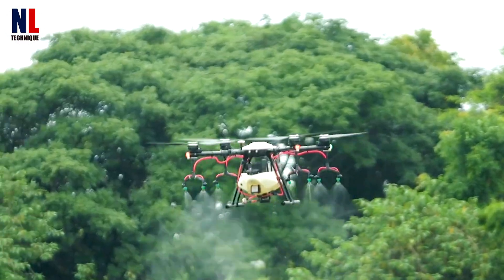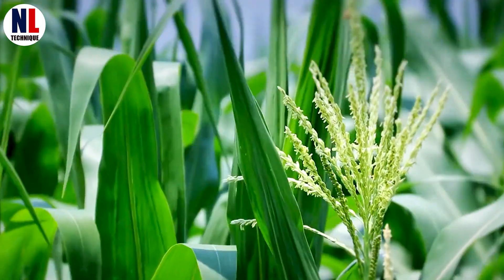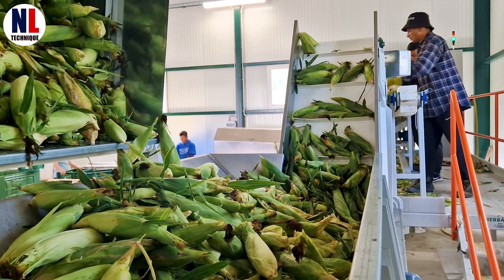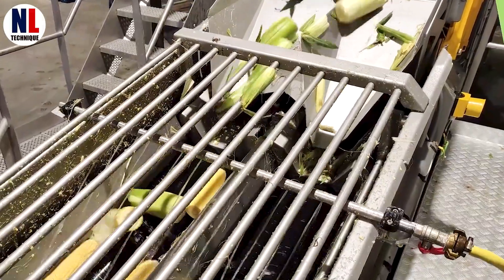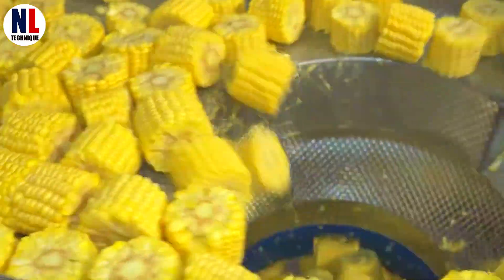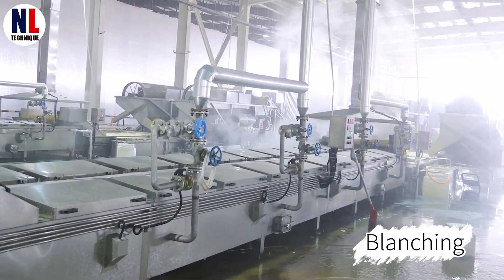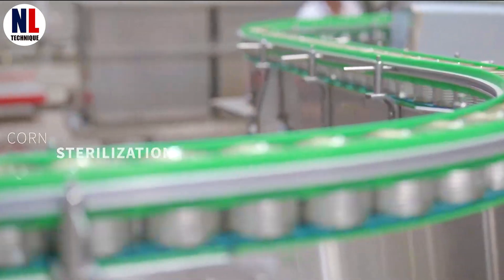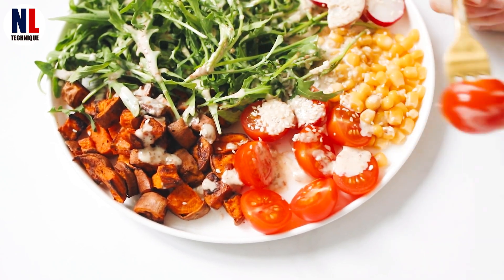How Sweet Corn Is Grown, Harvested, and Canned by the Ton – Inside Modern Corn Factories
Discover the incredible journey of sweet corn, one of the world's most popular crops!

🌽 In this video, you'll see how millions of tons of sweet corn are harvested, husked, and processed using modern farming machines and advanced factory techniques. From vast golden fields to high-speed processing lines, learn the secrets of large-scale corn production, cleaning, sorting, and packaging. Perfect for anyone interested in modern agriculture, food production, or how your food gets to the table!